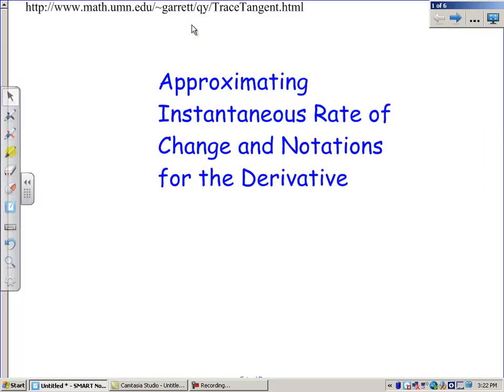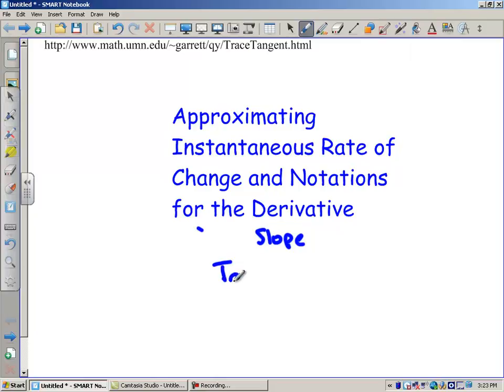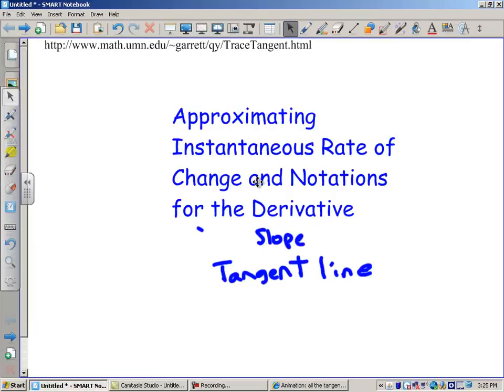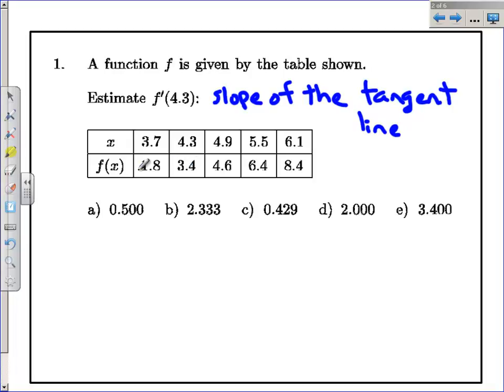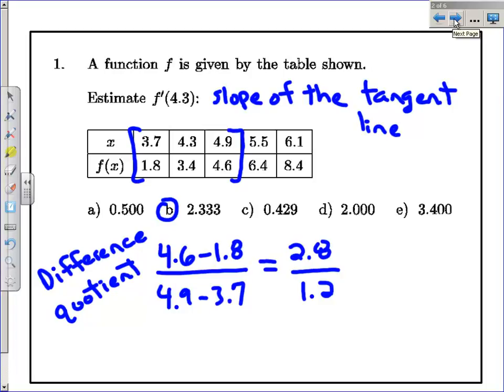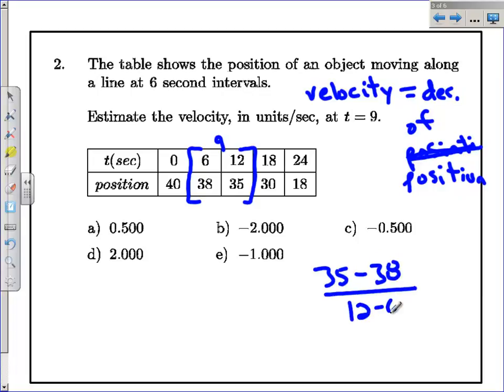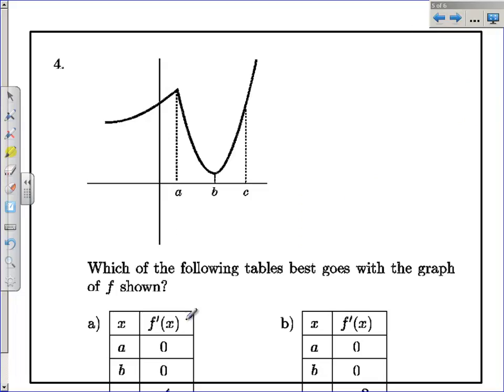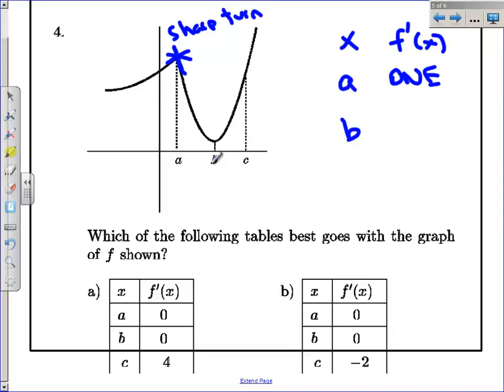Tangent Line Slopes for PreCal